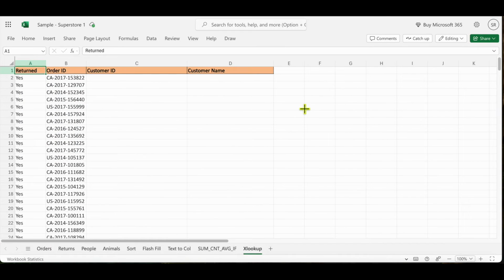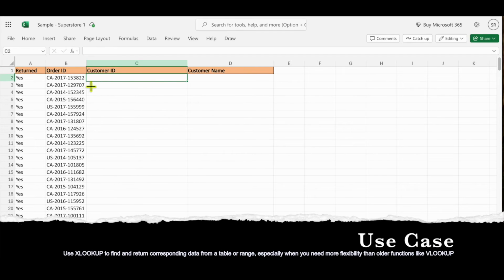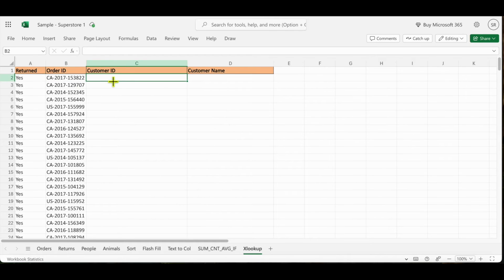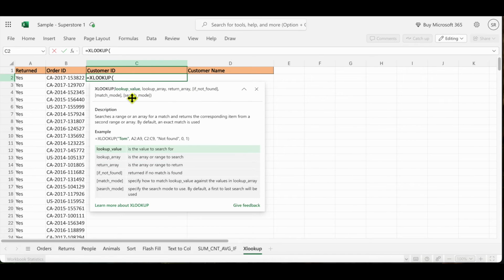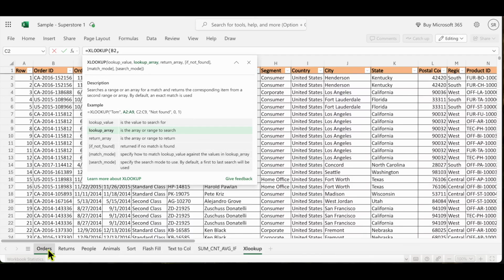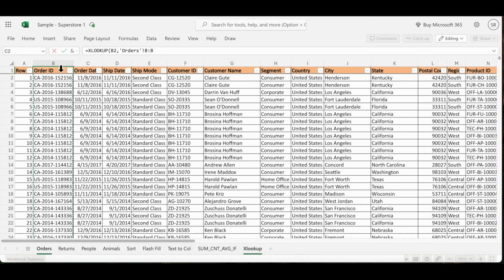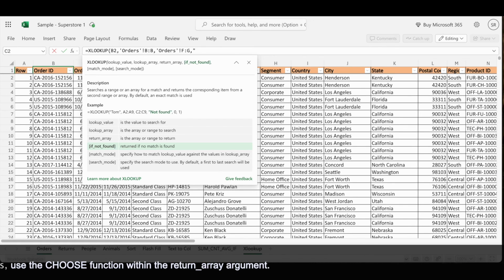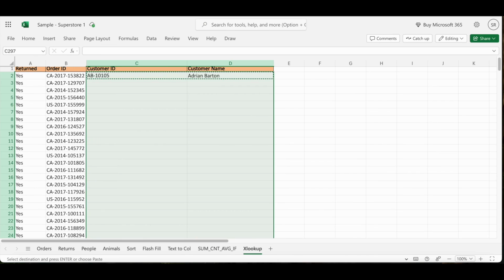XLOOKUP: The VLOOKUP Killer!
Tired of VLOOKUP's limitations? Welcome to the future of Excel lookups!

In this XLOOKUP Masterclass for Data Analysts, you'll learn why XLOOKUP is quickly becoming the go-to function for modern Excel users, replacing older, more rigid lookup formulas. It's more versatile, easier to use, and packed with features that VLOOKUP, HLOOKUP, and INDEX/MATCH can only dream of!